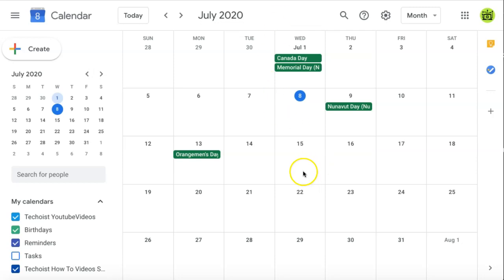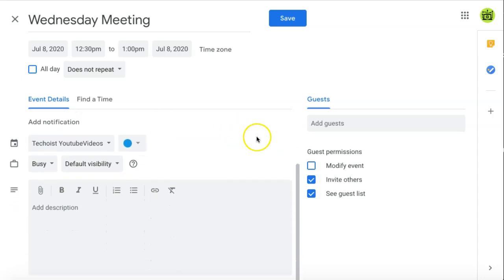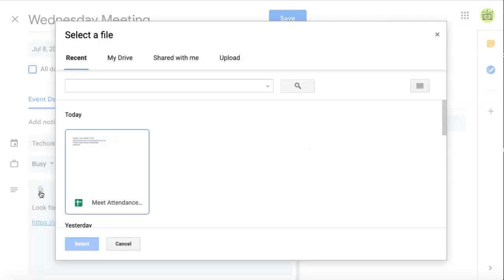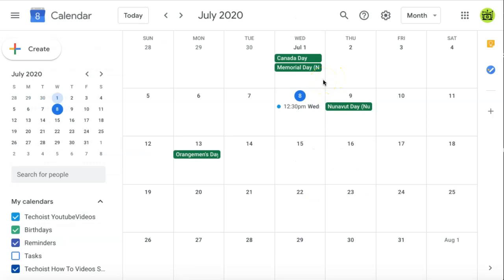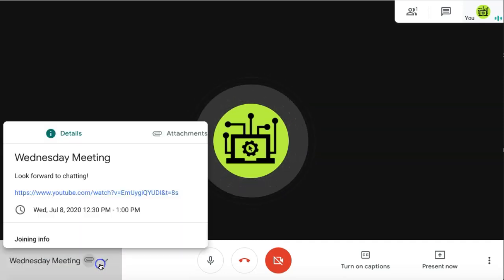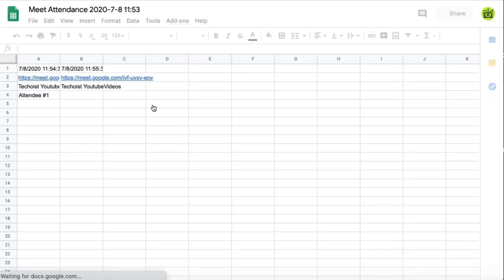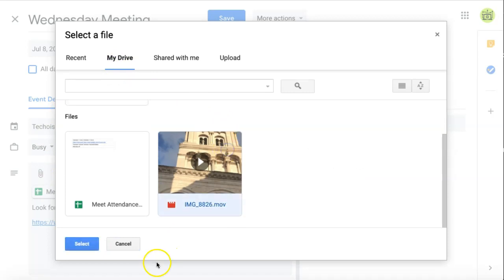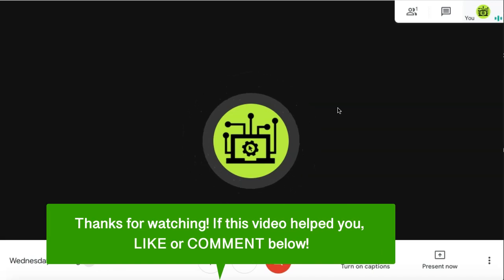How To Share Files In Google Meet ✅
Learn how to share files in Google Meet with your fellow attendees by following the simple step-by-step instructions in this Google Meet Tutorial video.

We'll show you how to upload and share files (photos, videos, documents), attachments and links in both the initial Google Meet new meeting creation/invite screen, as well as during a Google Meet meeting.